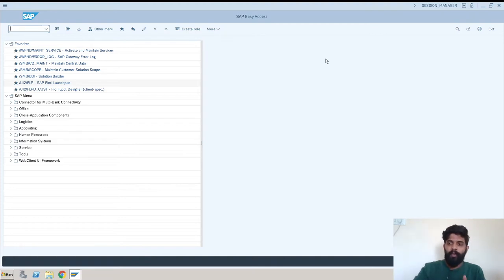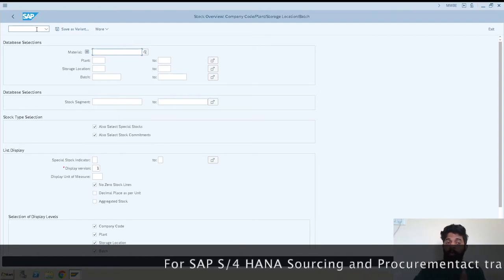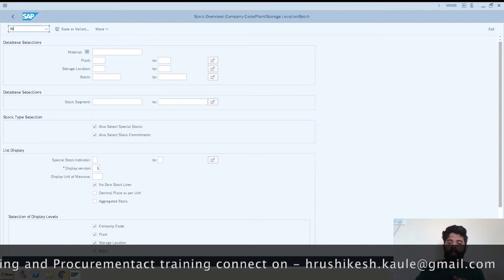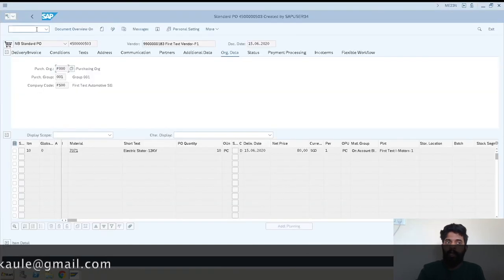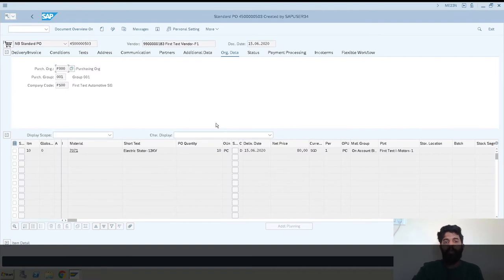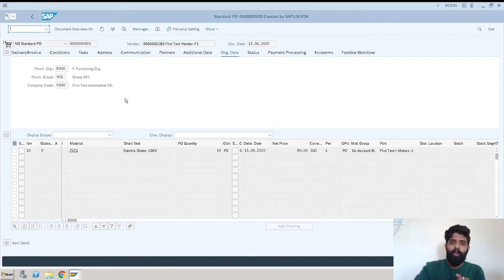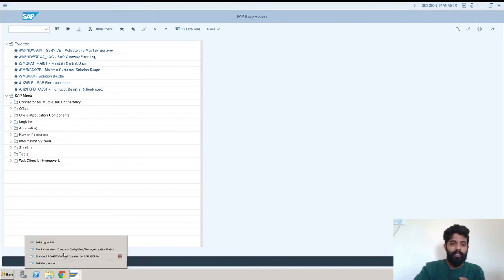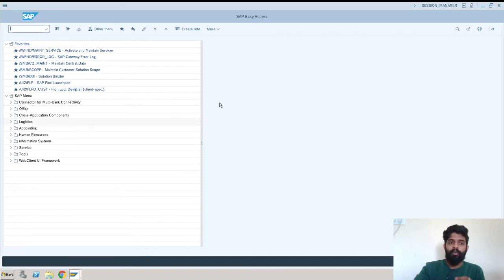SAP S4 HANA - How to open new T-code on existing screen - SAPQuora.com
Learn SAP S/4 HANA Sourcing and Procurement Module